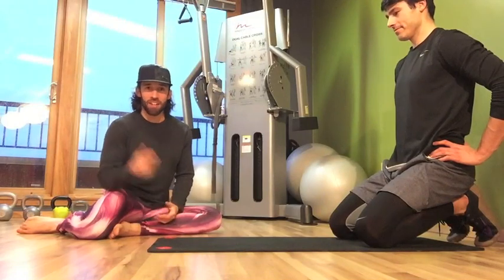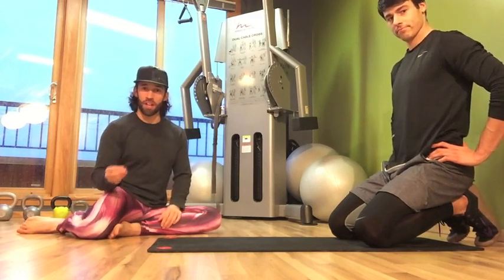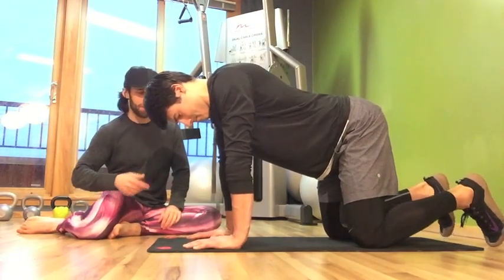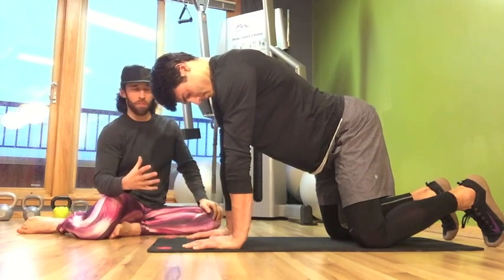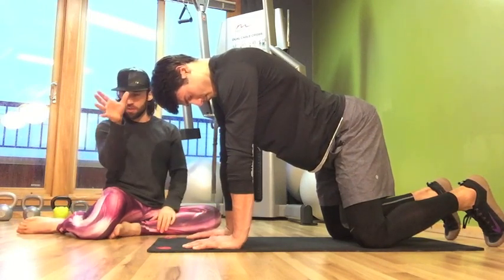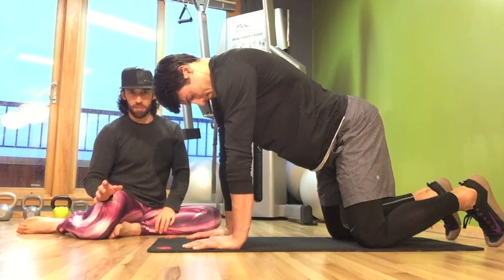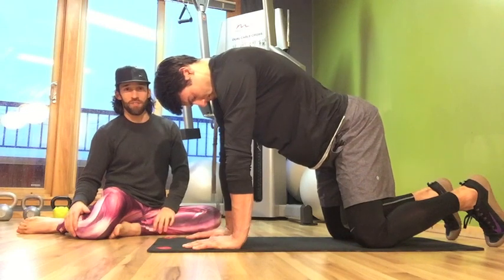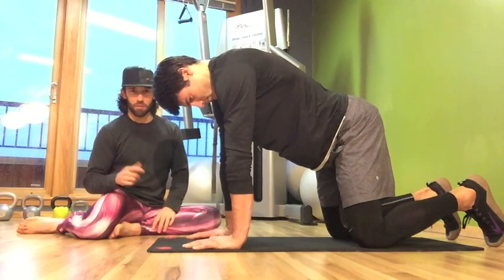Unconventional Shoulder Mobility: Quadruped Breathing - MASStodon Inc.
Full description and more drills at:

MASStodoninc.com/unconventional-shoulder-mobi­lity-drills